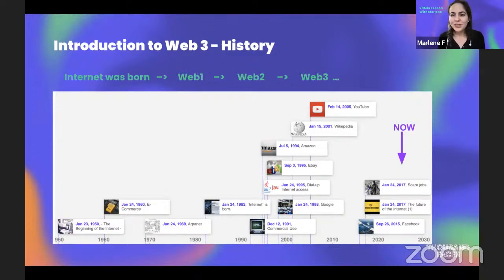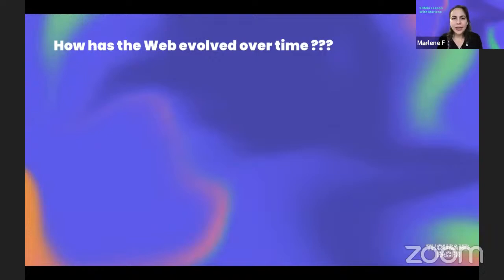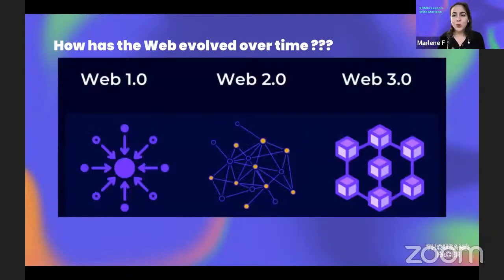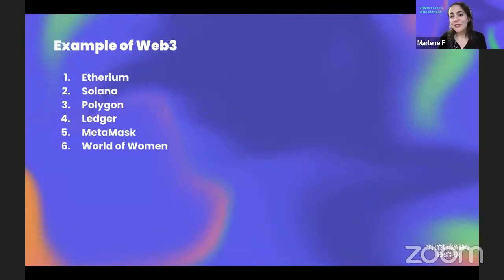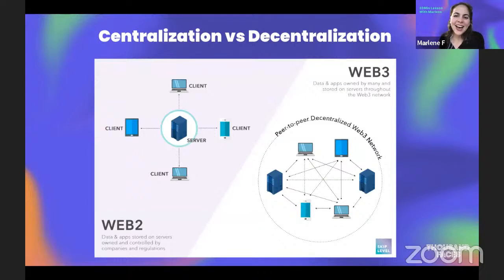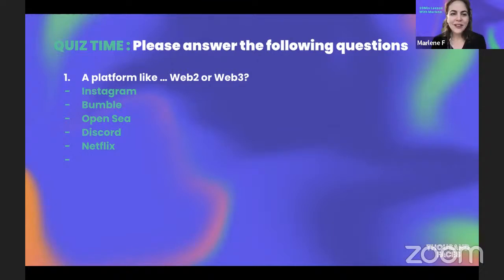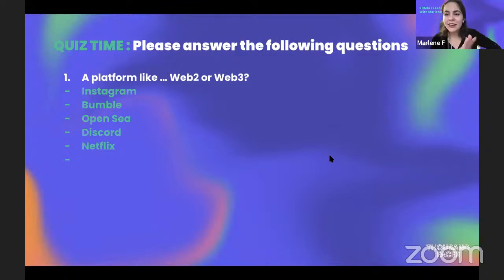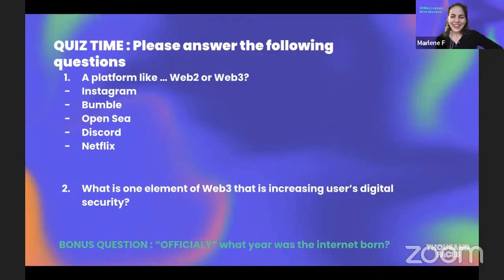20 min Lesson with Marlene: Introduction to Web3